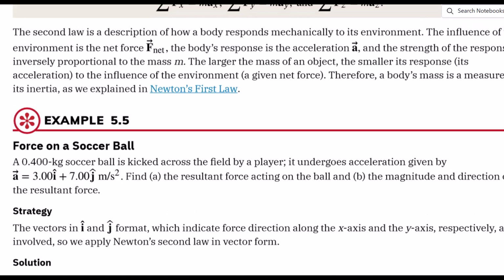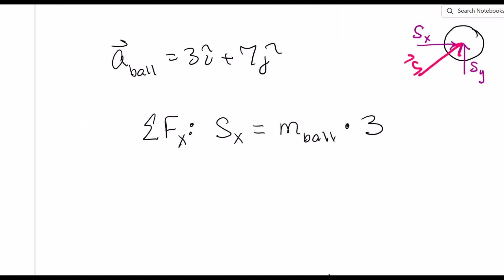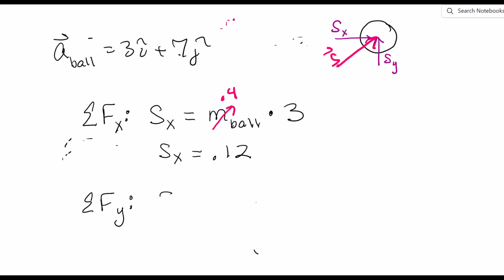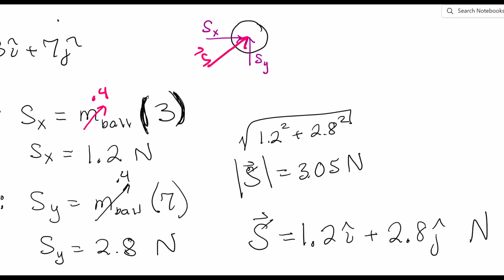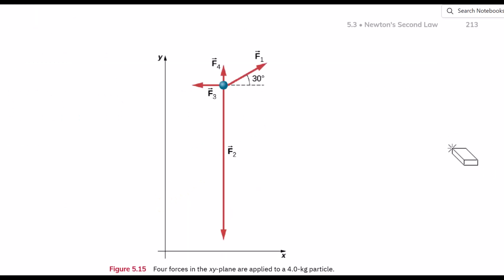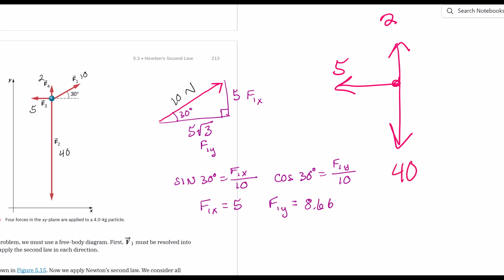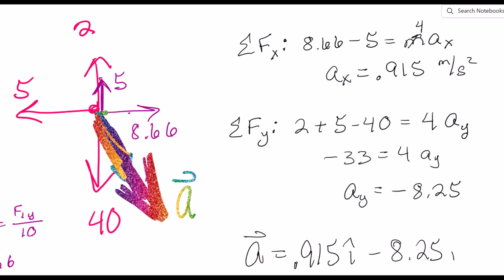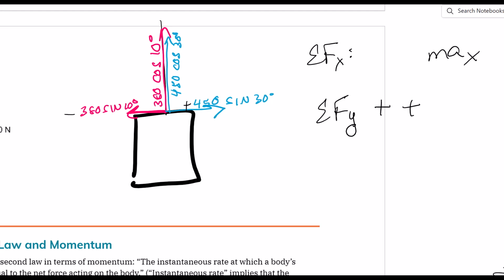OpenStax University Physics 5.3 More on Newtons Second Law